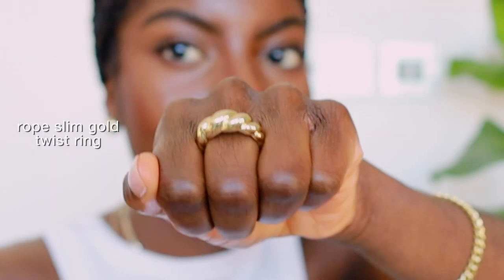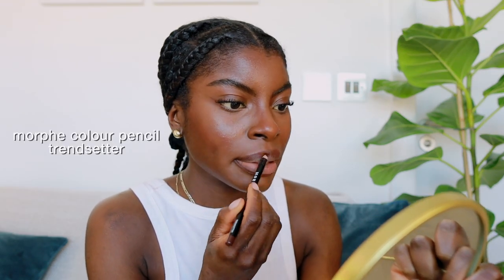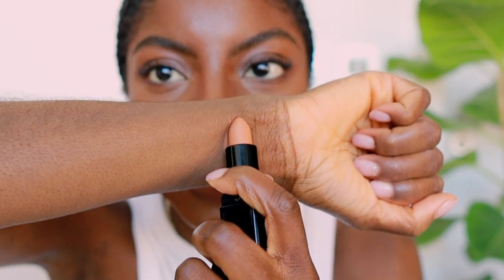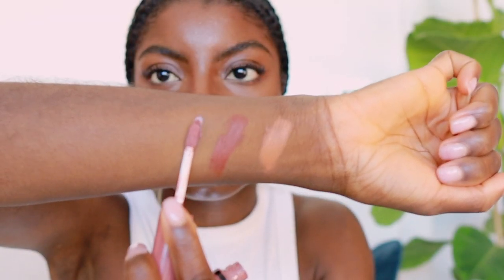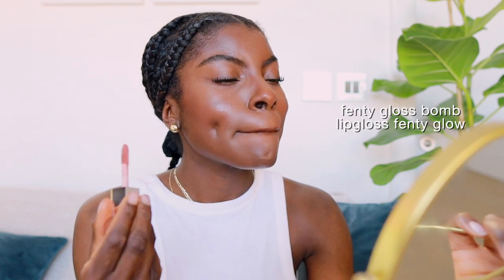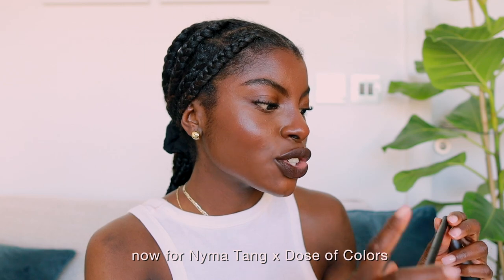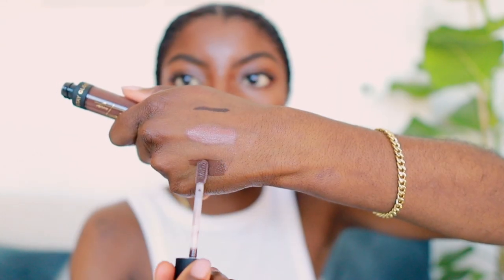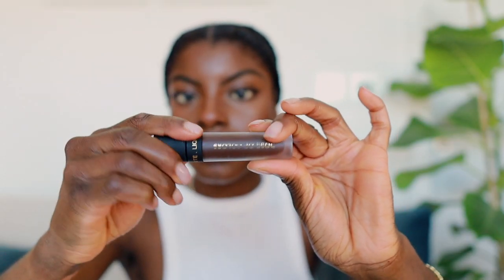best nude lipstick combos for dark skin girls ft NYMA TANG X DOSE OF COLORS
hi friends ♡

deffo check out Ana Luisa! their piece start from $39, peep their designs

thought I would come with something different since you guys have been asking for more makeup content. I hope you enjoy this video, pls don't mind my eczema flare ups xoxo

stay SAFE, stay cute, stay hydrated

MM.
xo

ILLAMASQUA Antimatter Lipstick in Lyra

unavailable in the US :(

NYX Butter Gloss in Praline

FENTY BEUATY Gloss Bomb Cream in Fenty Glow